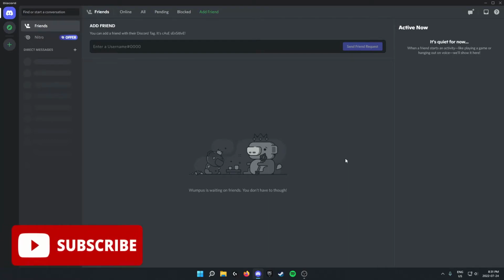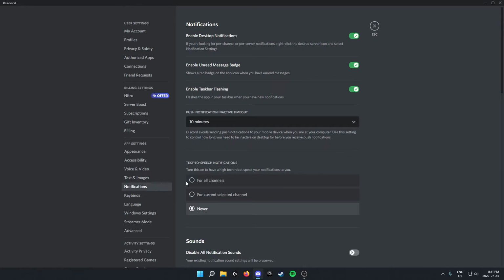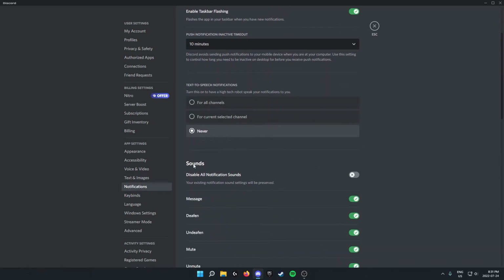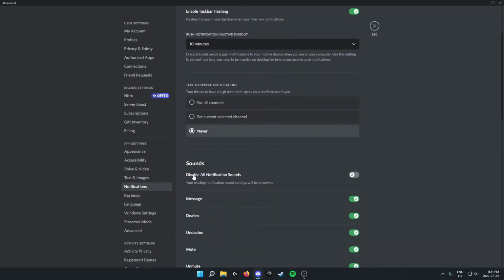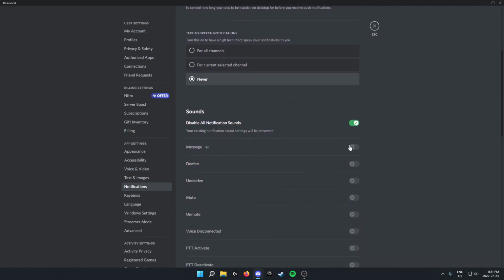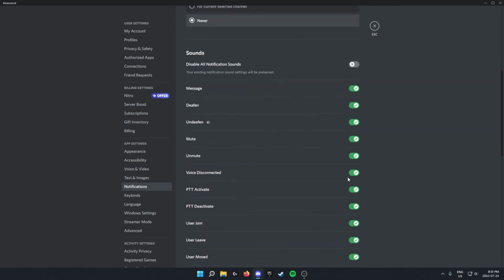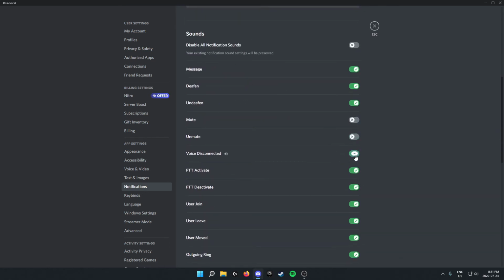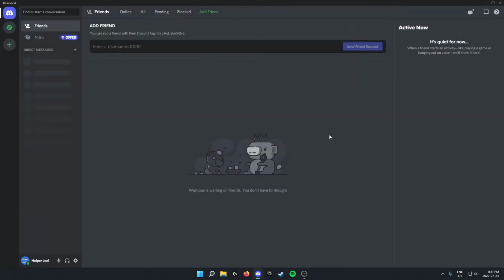How To Disable All Discord Notification Sounds (PC)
In this video I show you how to disable all of the Discord notification sounds and noises. This is not just for the main notification sound but all of the other sounds in Discord as well. You can chose to disable all of the the Discord sounds, or turn some of them on and some of them off.

0:00 Intro
0:07 Mute Discord Notifications
0:43 Outro